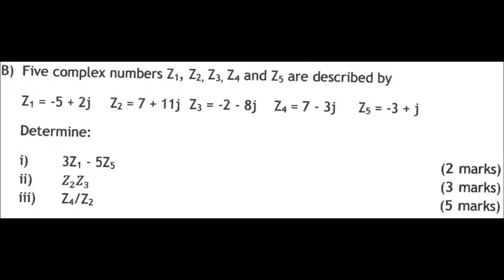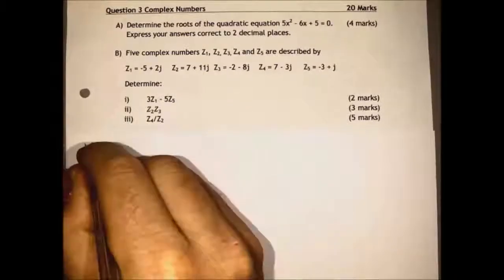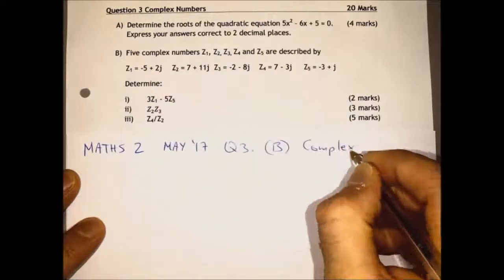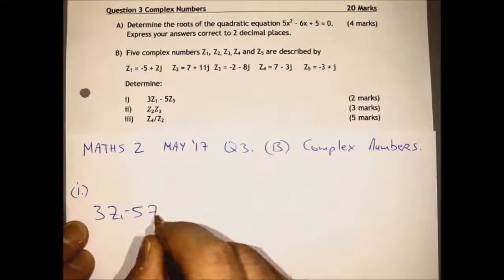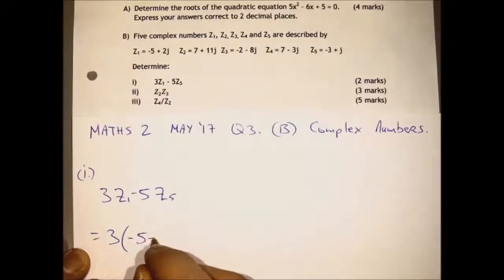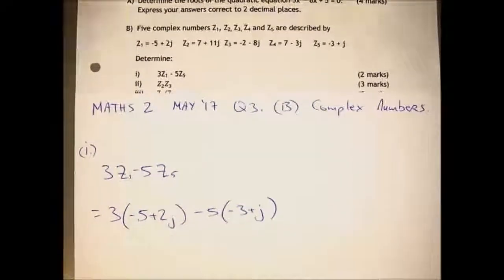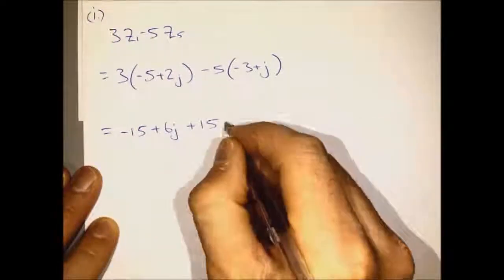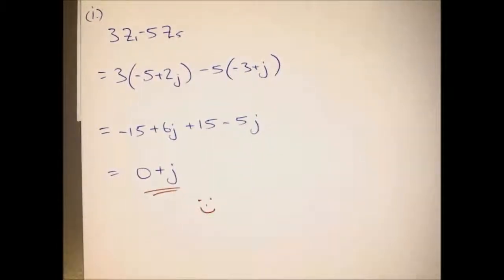Maths 2 May 2017 Q3 Part B Complex Numbers 1